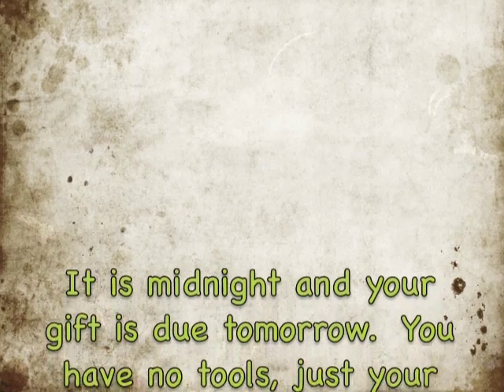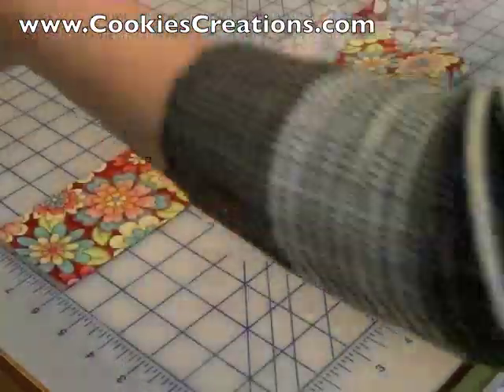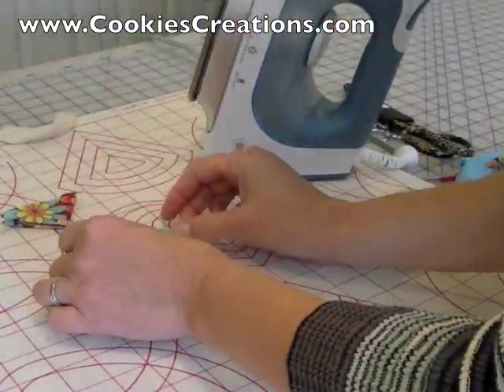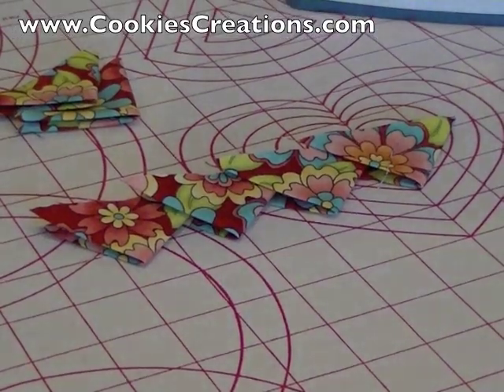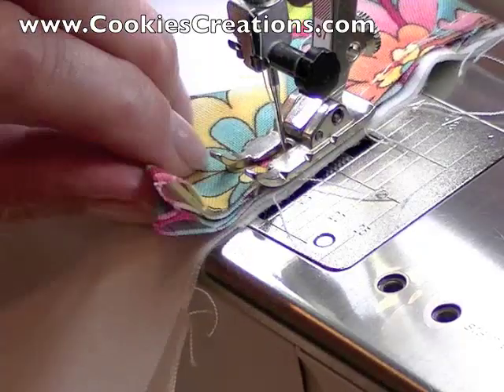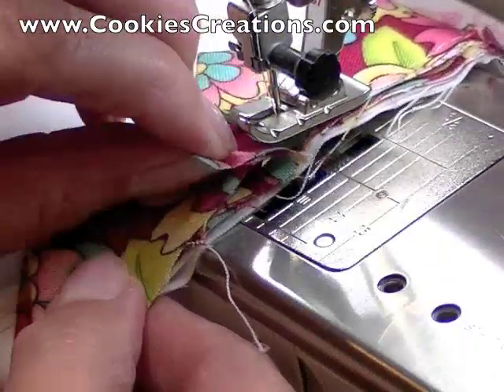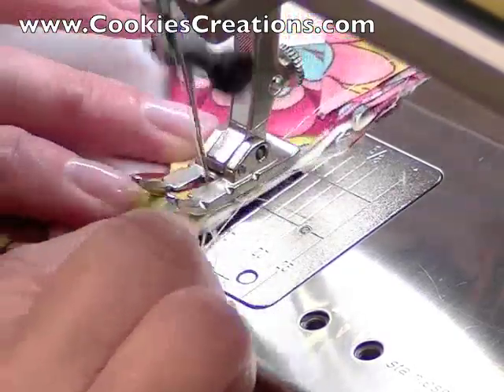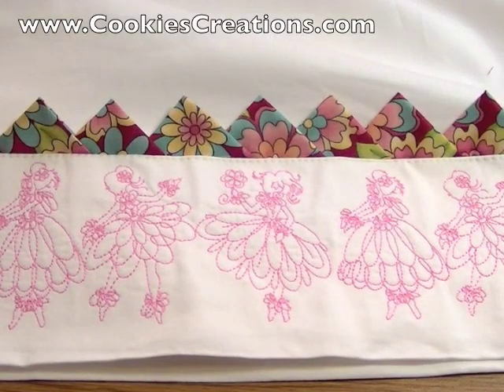Getting to the Point.m4v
How to make prairie type points at midnight when you have no fancy tools available or a layout guide sheet.

Note: this video is not for those who must strictly follow sewing rules.